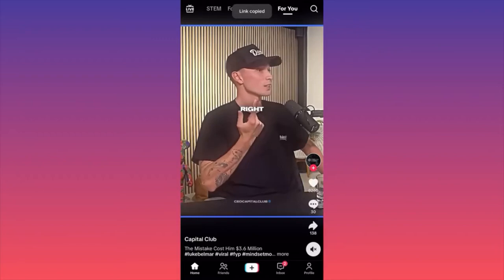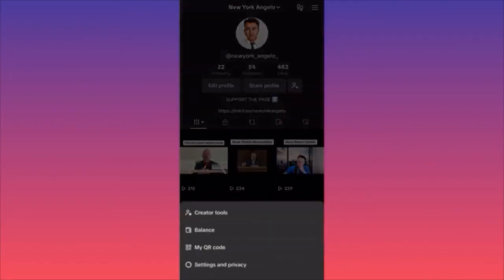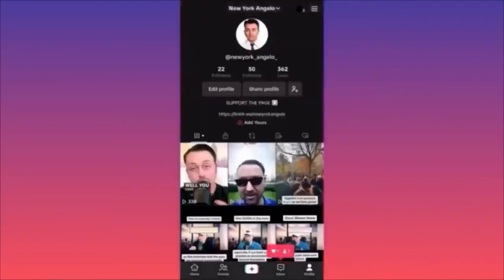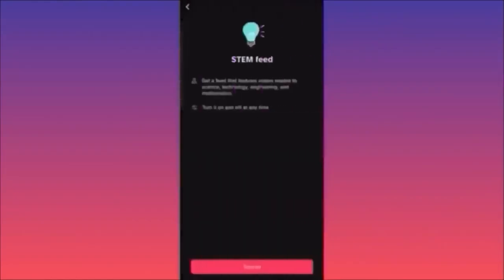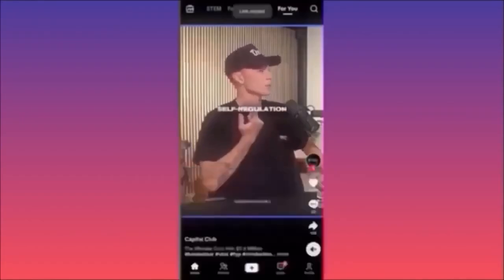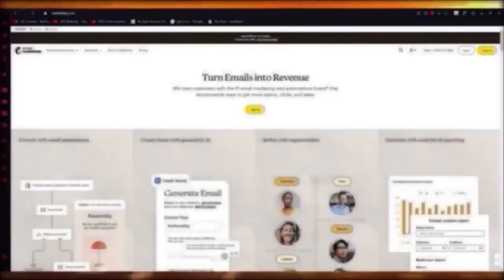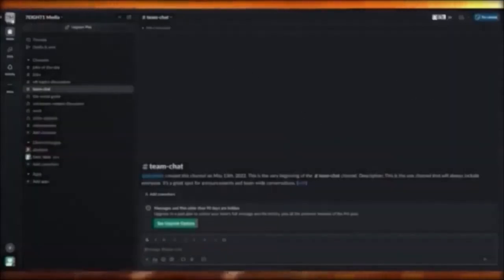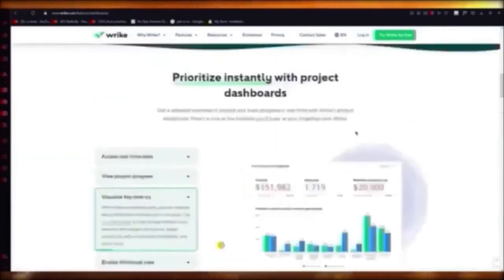How to download TikTok video without watermark in 2025 (Step by Step)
💧 Tired of watermarks on saved TikTok videos? This 2025 tutorial reveals 3 safe, free methods to download TikTok videos in HD—WITHOUT the annoying username tag!

✅ In This Video, You’ll Learn:
✔ 4 Working Methods (iPhone, Android, PC & Online Tools)
✔ 2025 Updates:
→ New TikTok anti-download blocks (and how to bypass them)
→ Best no-watermark apps that still work

📚Read Elon Musk's Secrets to Success:

📚Read Maximize Results with GPT-3: